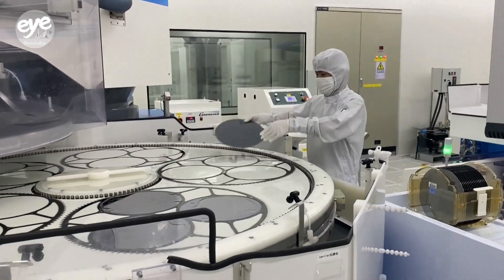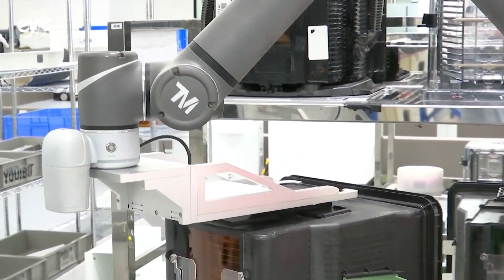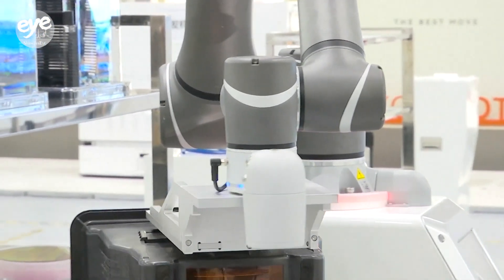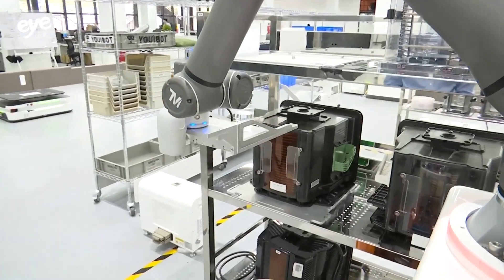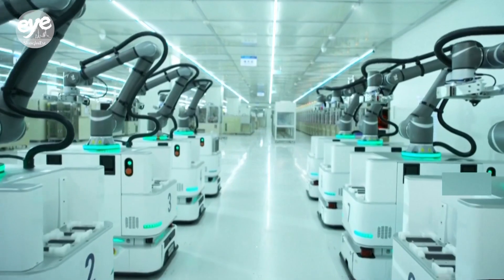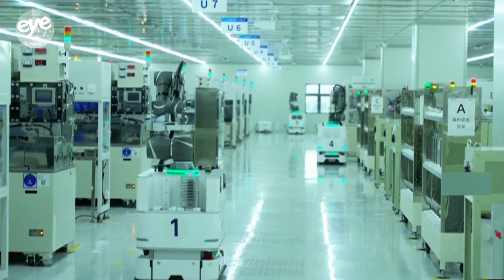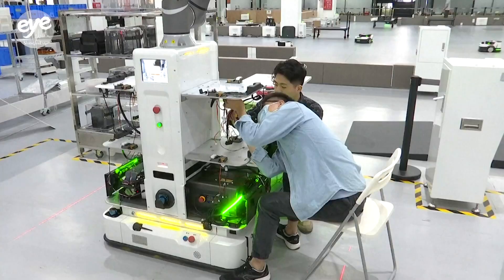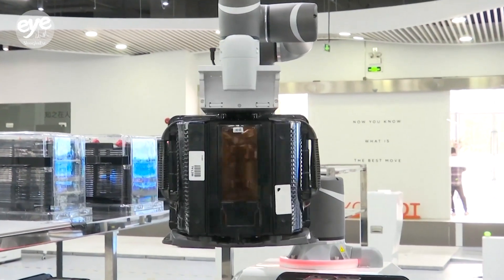Wafer handling robots lend a helping hand in China's semiconductor sector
In the global race to manufacture semiconductor wafers, a group of young entrepreneurs in China have created a set of wafer handling robots to improve efficiency and automation in the sector.

The specialized robots from Shenzhen-based YOUIBOT Robotics are designed to delicately handle semiconductor wafers that are extremely fragile.

One of the group's co-founders demonstrates how smoothly the robot moves while holding a glass of water.